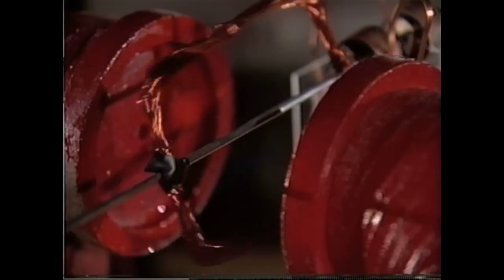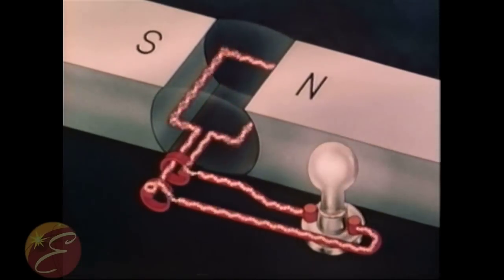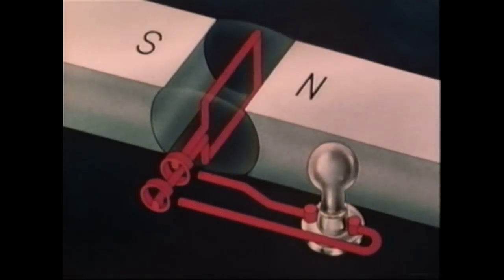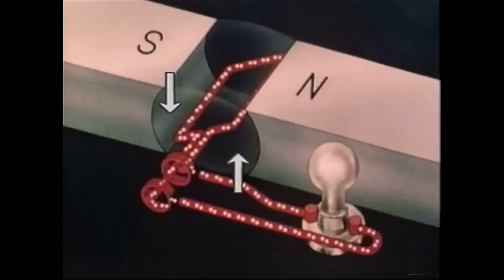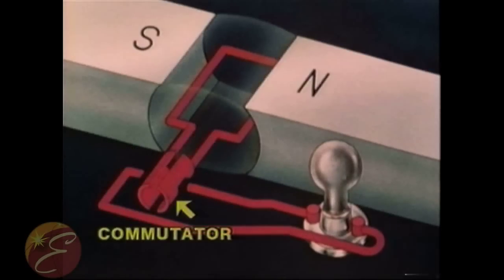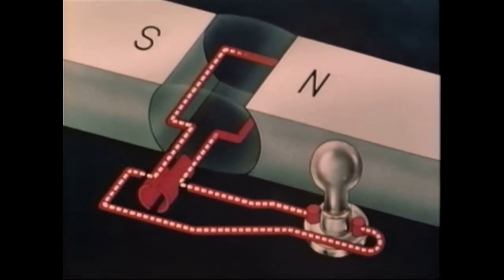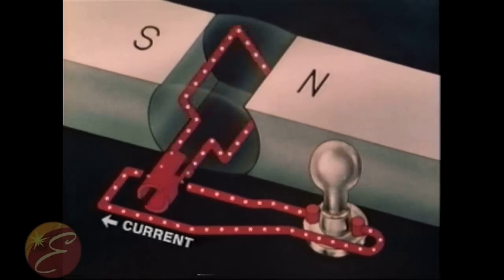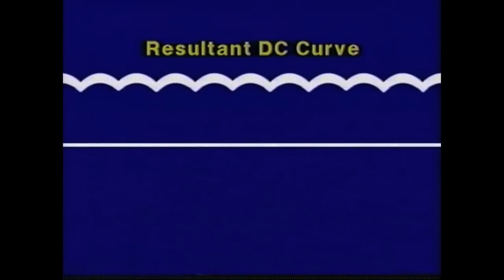Commutators: Basics on AC and DC Generation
Basics of electricity: how generators make AC power, how to make DC power using a commutator.